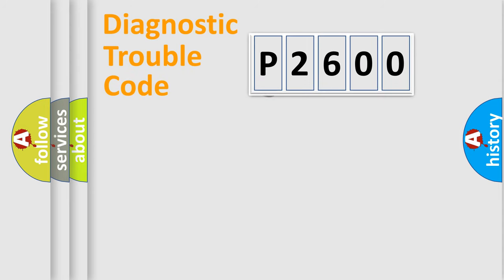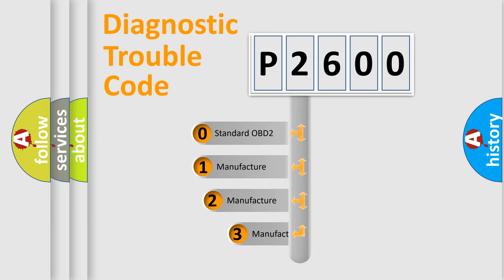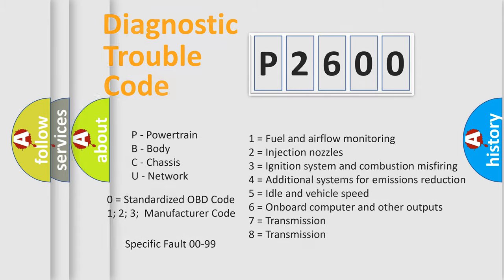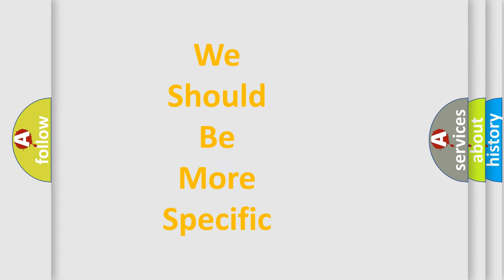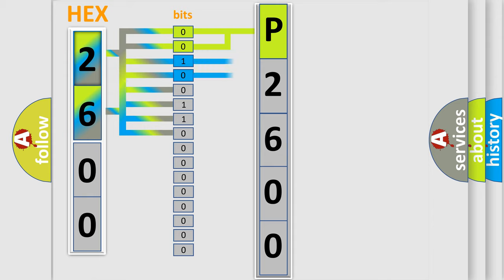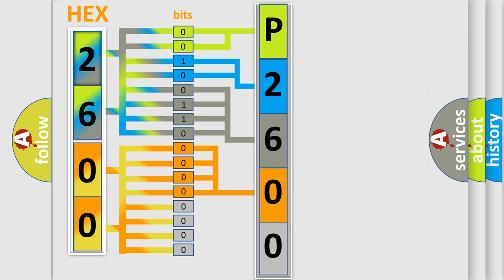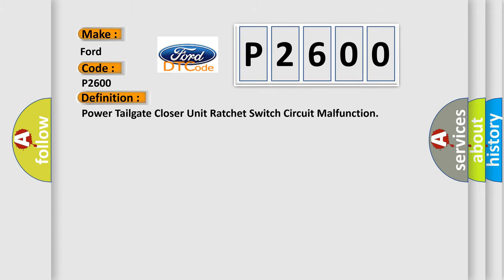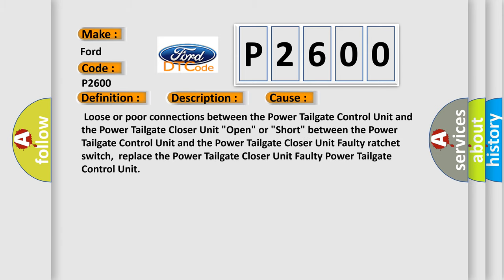DTC Ford P2600 Short Explanation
Contents:
0:21 Basic DTC analysis according to OBD2 protocol standard.
1:48 Insight into programming
2:58 A diagnostically understandable description of the Diagnostic Trouble Code
3:05 Basic error definition

Make:
Ford
Code:
P2600
Definition:
Power Tailgate Closer Unit Ratchet Switch Circuit Malfunction
Description:
Poor communication between the Power Tailgate Control Unit and the Power Tailgate Closer Unit.